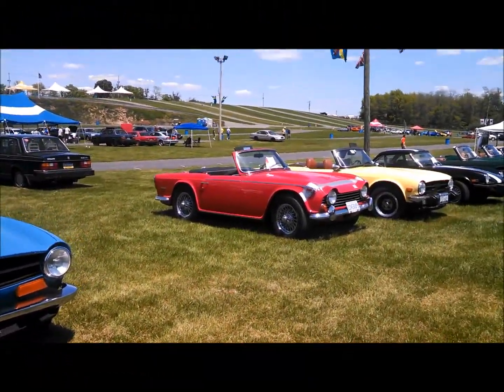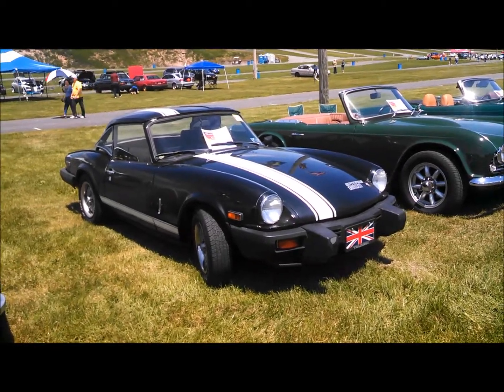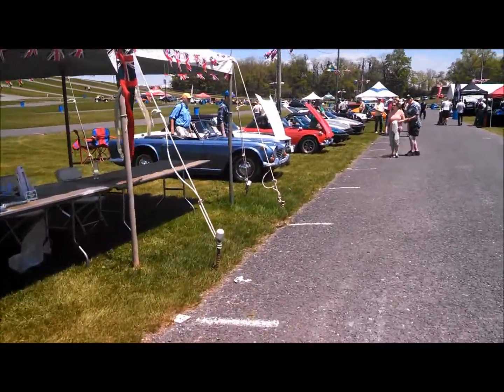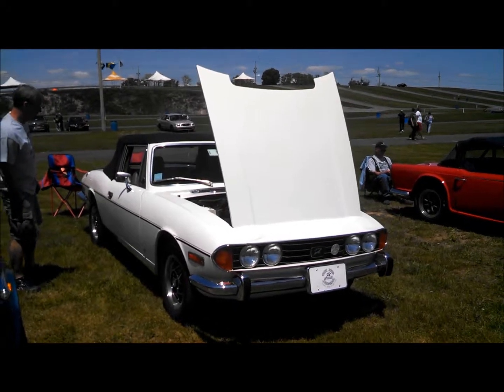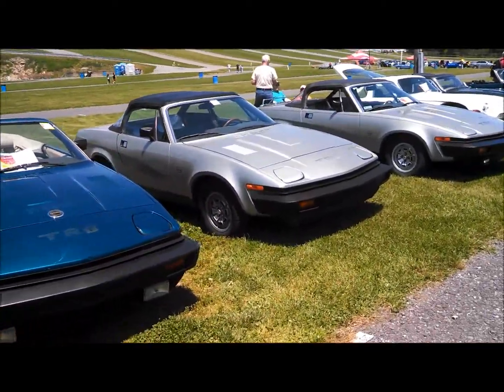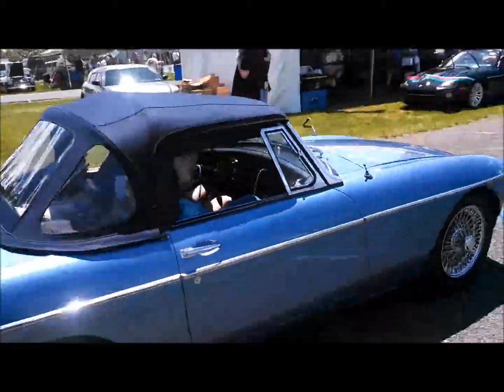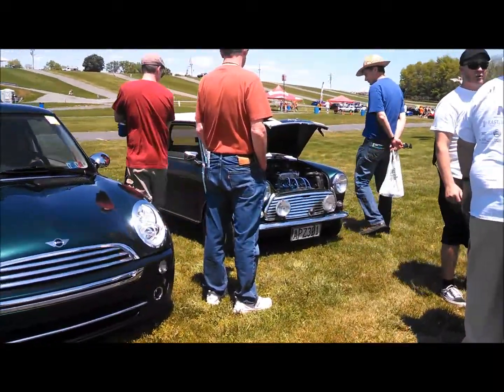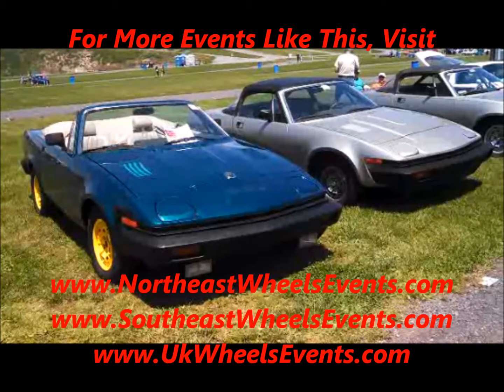Triumph at Import and Performance Carlisle 2016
For more great events like this visit your regional calendar of events, and UKWheelsEvents.com